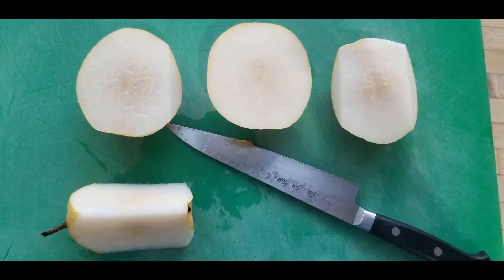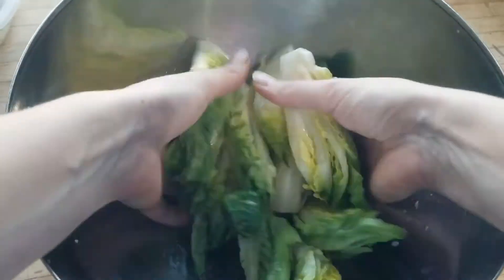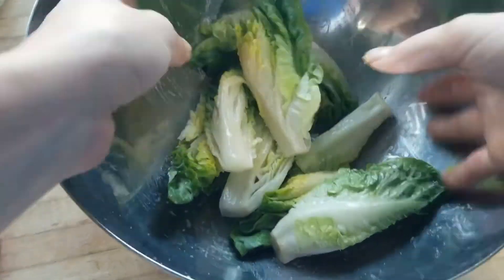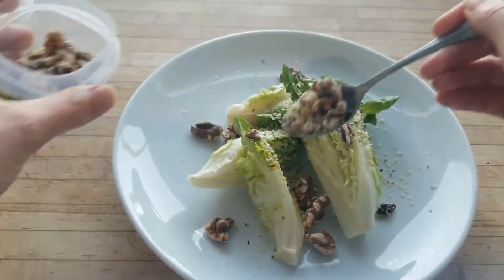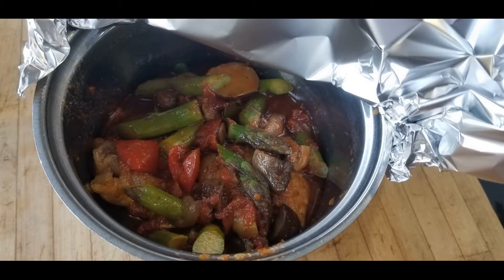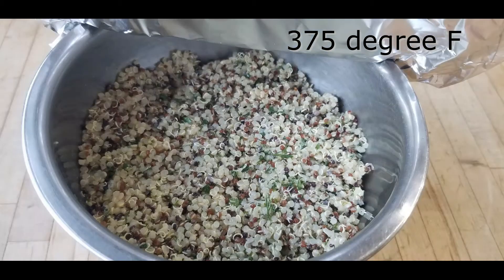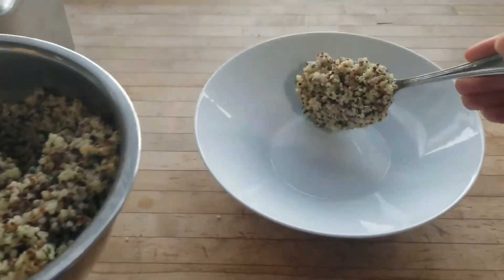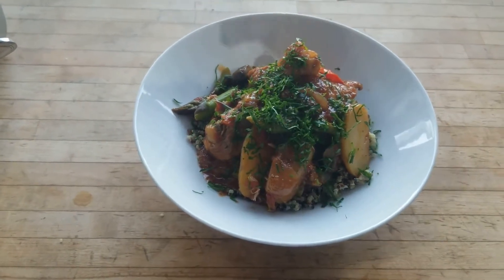3.29.2021 Menu Directions Chicken Cacciatore. Little gem, pear, and bleu cheese salad.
Little Gem Salad, Ya Li Pear, Crumbled Bleu Cheese, Toasted Walnuts,
Pickled Dried Cherries, and a White Balsamic Vinaigrette

Chicken cacciatoreMushrooms, peppers, spring onions, potatoes, asparagusWith quinoa, lemon, herbs